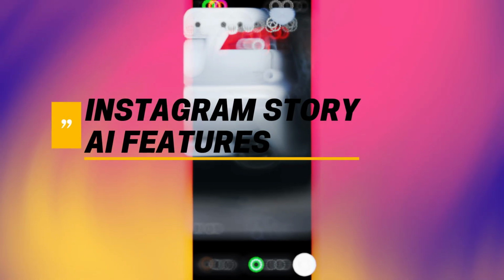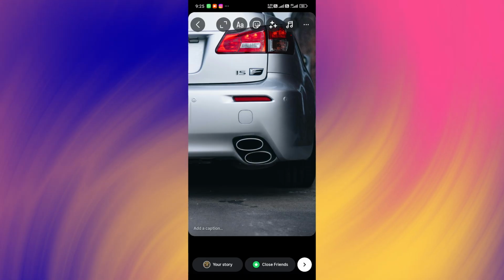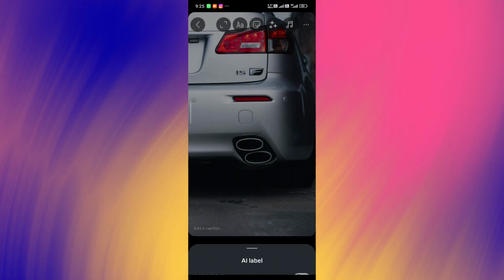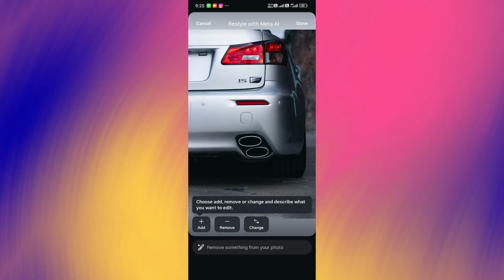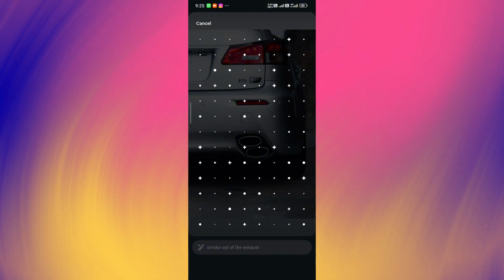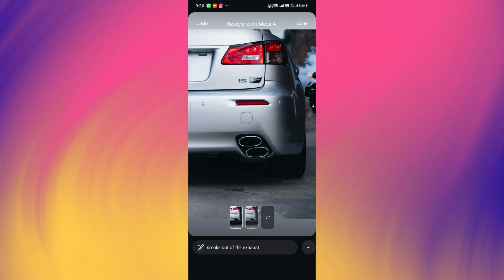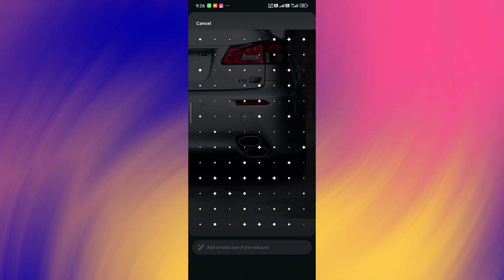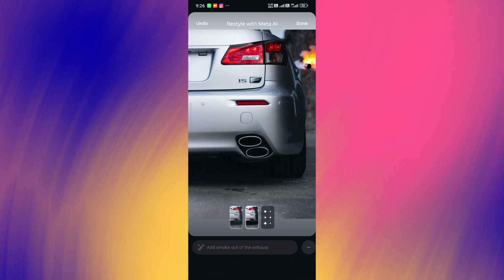How to Use AI in Instagram Story 2025 – Simply Quick Tutorial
How to Use AI in Instagram Story 2025
Learn how to use AI in Instagram Stories in 2025 to create creative and engaging content. Quick tutorial for adding AI-generated images, captions, and effects to your stories.